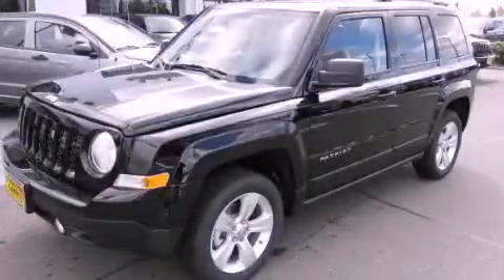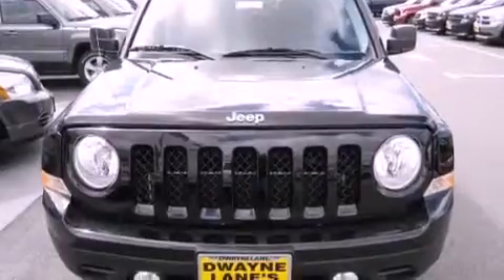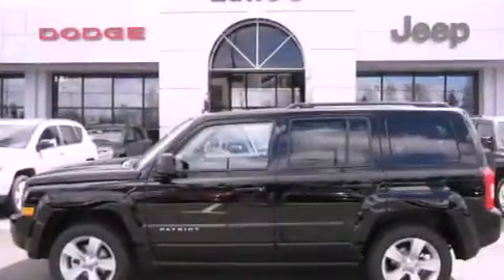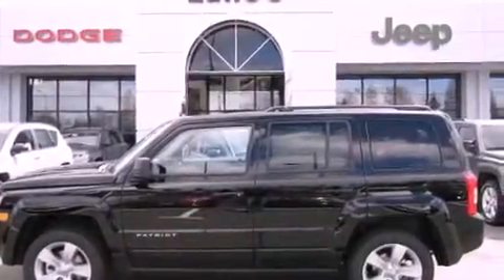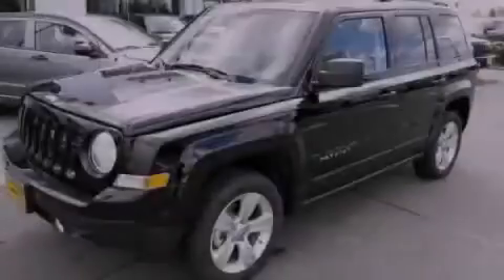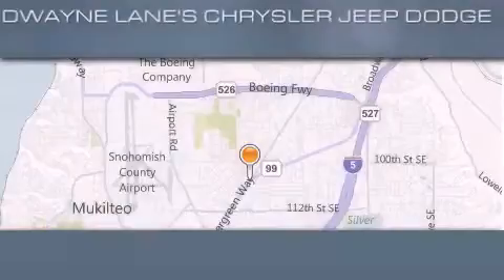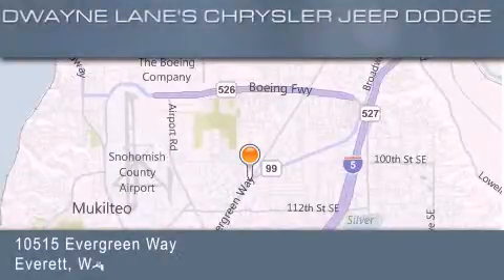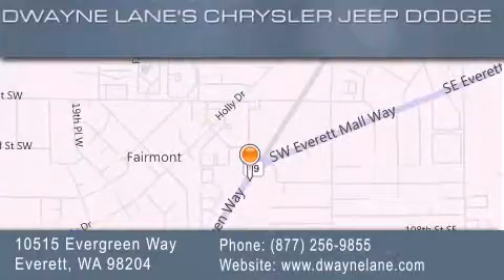2012 Jeep Patriot Everett WA 98204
Year : 2012
 Make : Jeep
 Model : Patriot
 Engine : 2.4L I4 DOHC 16V
 Trans . : Automatic
 Exterior : Black Clearcoat
 Miles : 1
 Interior : Dark Slate Gray
 10515 Evergreen Way
 Everett , WA 98204
 2012 Jeep Patriot Everett WA